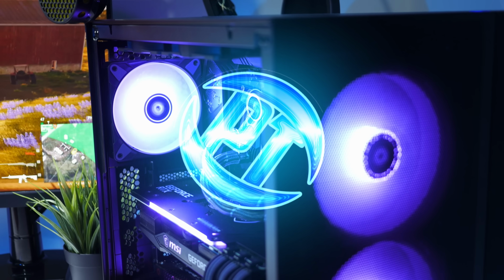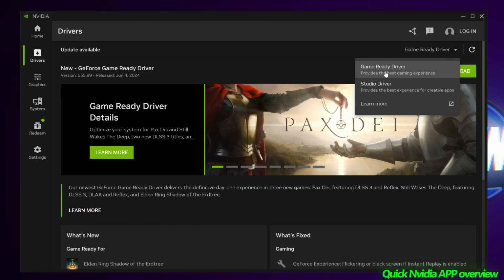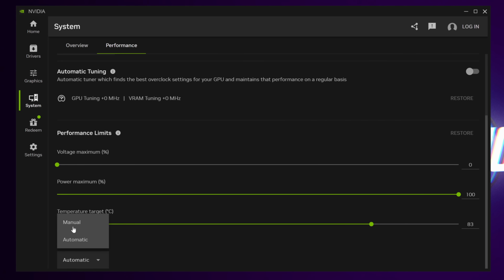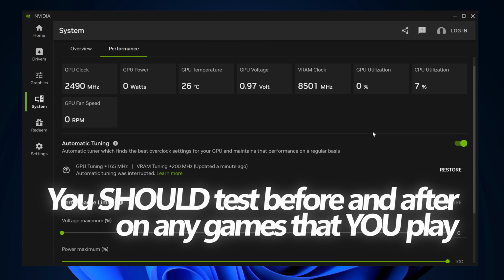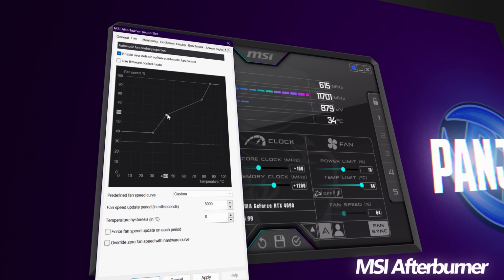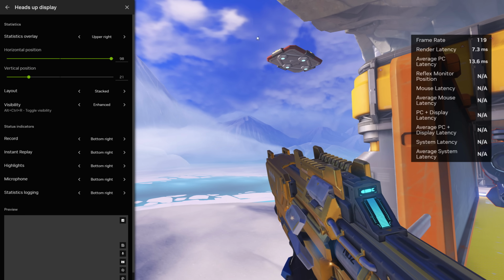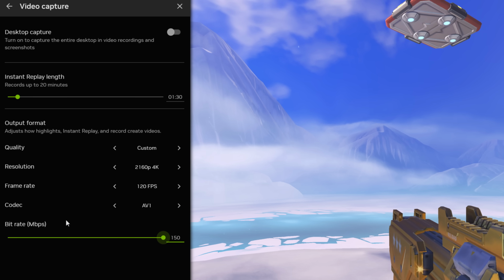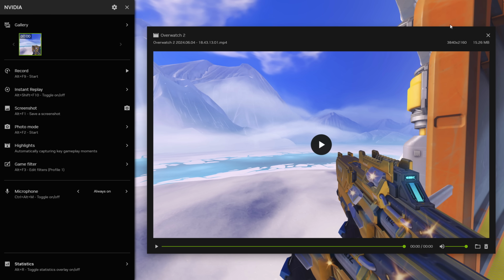🔧 NVIDIA APP got a HUGE UPDATE with 1 Click GPU Overclocking & MORE *Upto 10% MORE FPS*✅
Check out the 2nd channel! Same content, cut down into small bite size videos Panj2

How To Increase fps in any game using the best nvidia settings in the new nvidia app update this works on almost all RTX cards no matter how high or low end! - offering fps boost for nvidia GPUs in most games for increase fps and how to lower power draw nvidia gpu to make it run cooler and more efficient the update also allows for nvidia 120fps recordings and nvidia av1

Sounds By Epidemicsounds